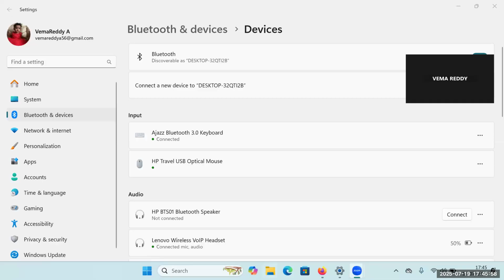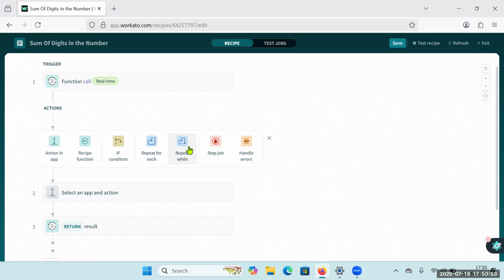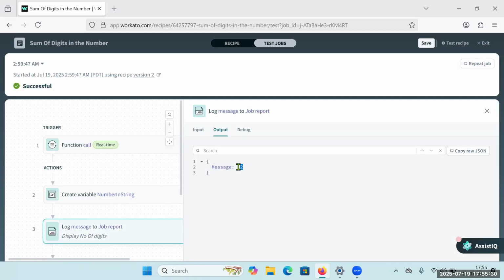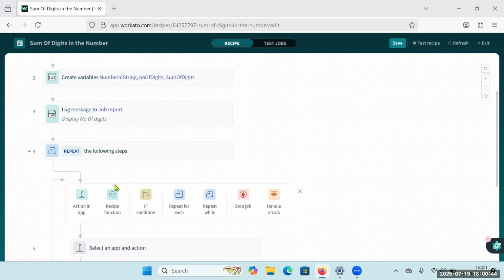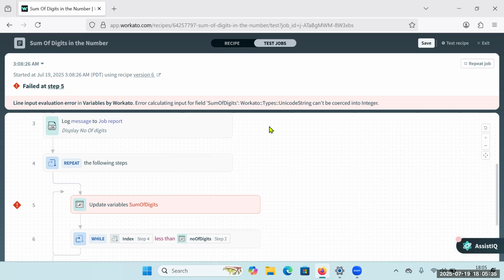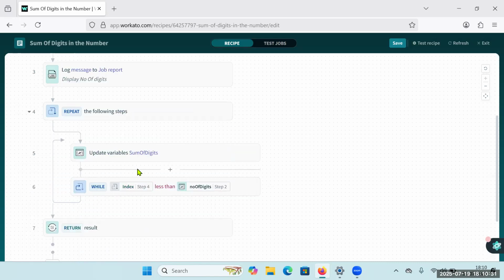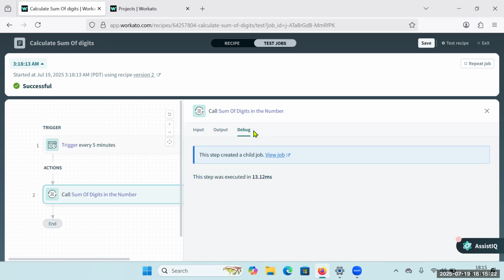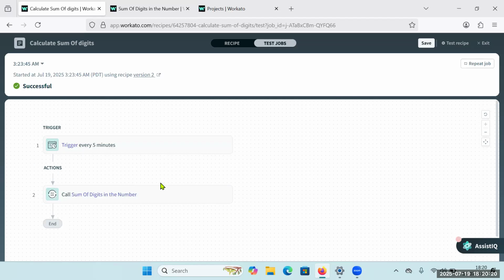RECIPE_FUNCTIONS_REPEAE_WHILE_LOOP_VARIABLES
In this video i have demonstrated how to work with Recipe functions, create variables, update variable, repeat for while actions and customizing the Job report.